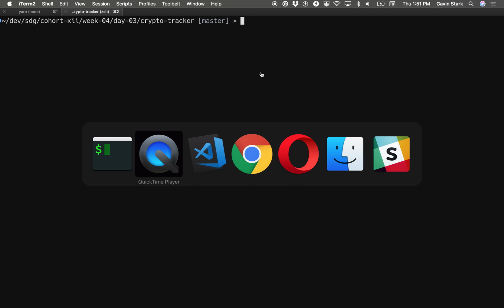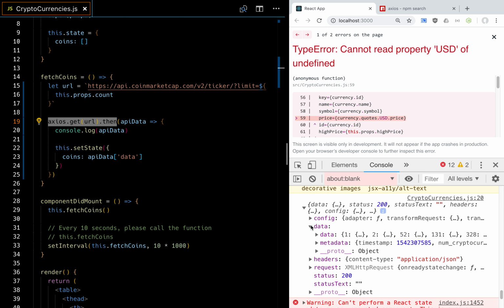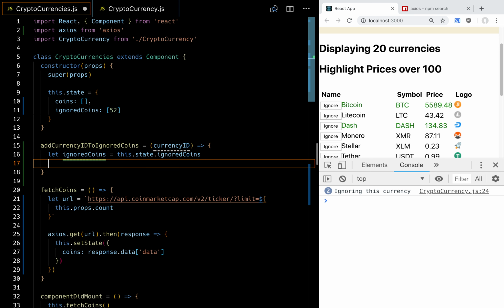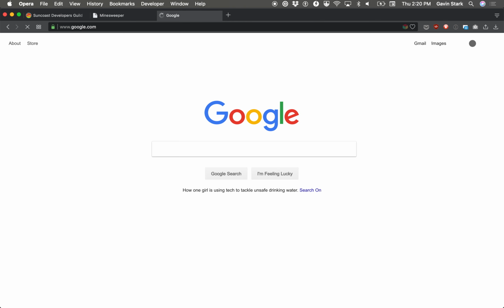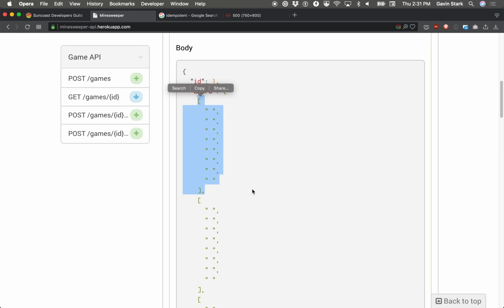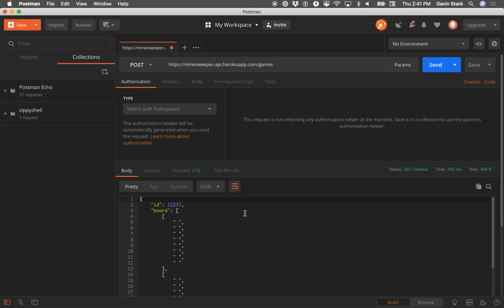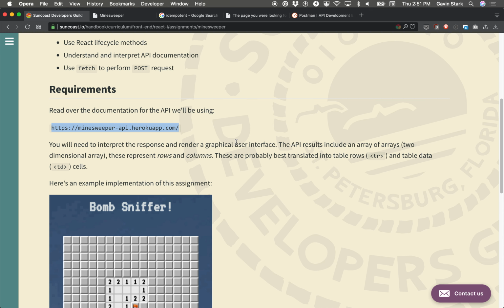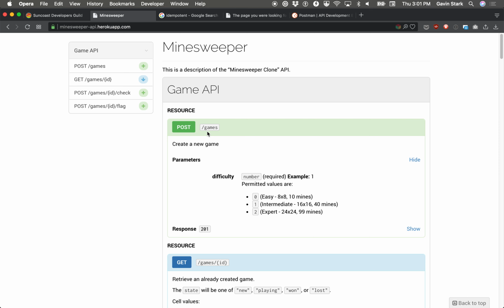week 04 day 03 review at 2